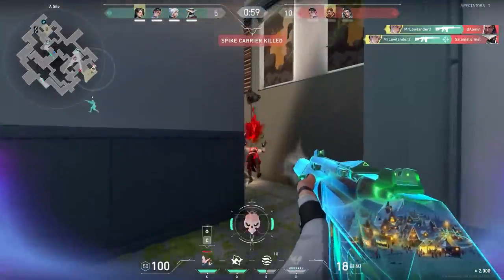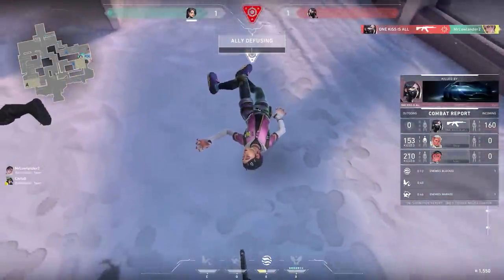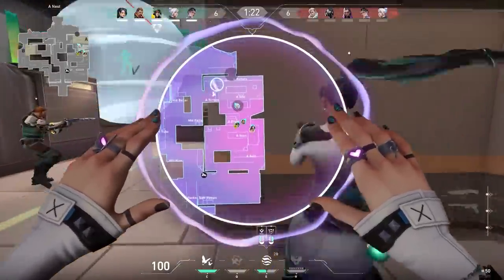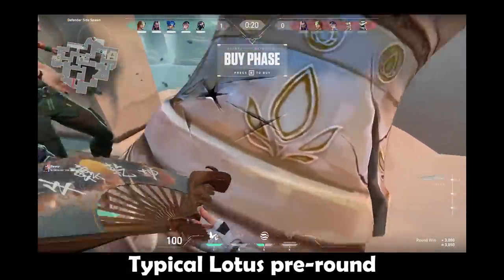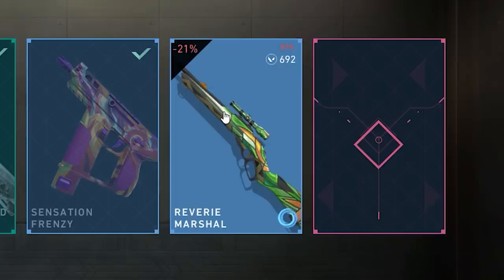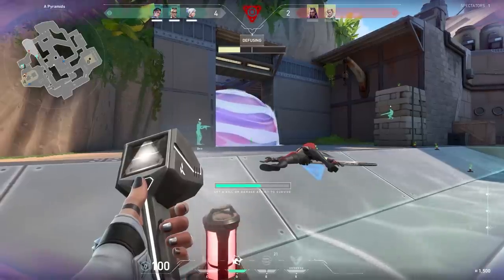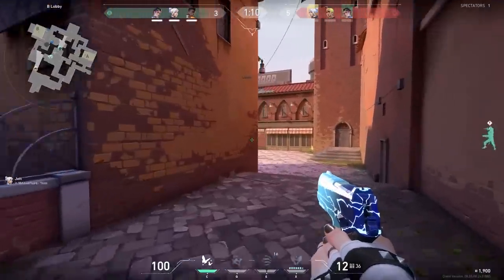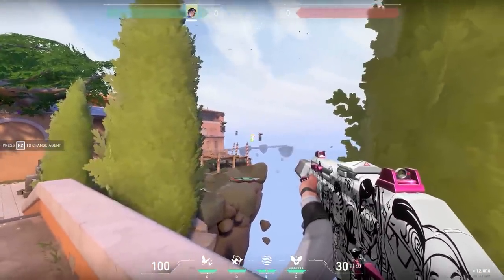Blindly Buying The Whole Night Market! | Clove To Ascendant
In this series I try to give a lot of clove tips and tricks in valorant. I try to reach ascendant by only playing with clove. road to ascendant clove only I guess :). I really like the valorant agent clove. clove is very good my friends. clove speedrun whoop whoop.